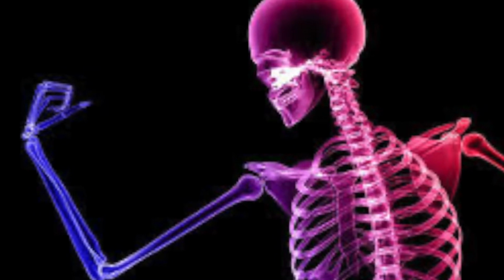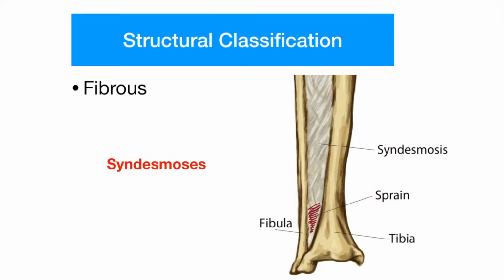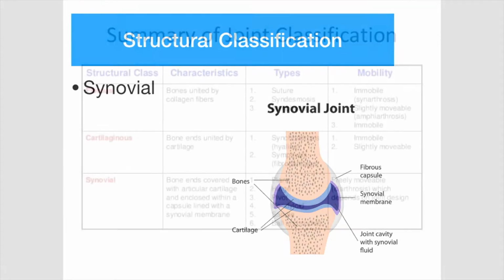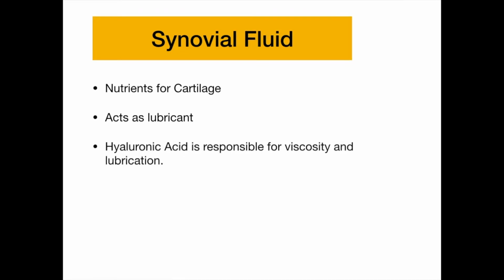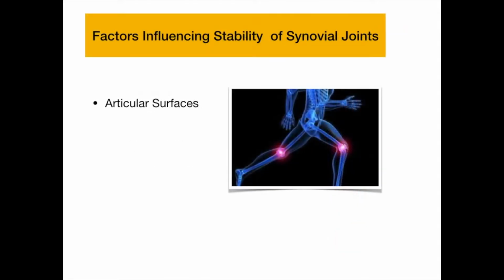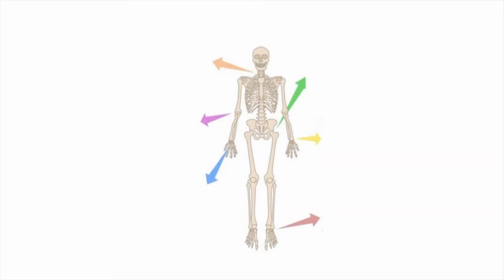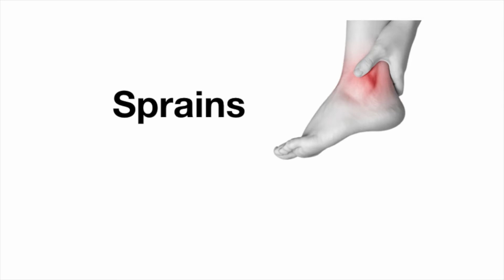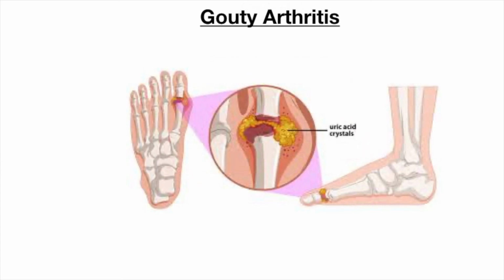Chapter 8 Student Review Joints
Student review of Chapter 8 The Joints